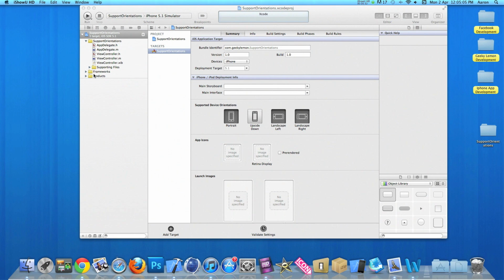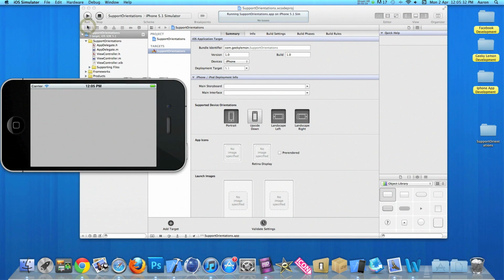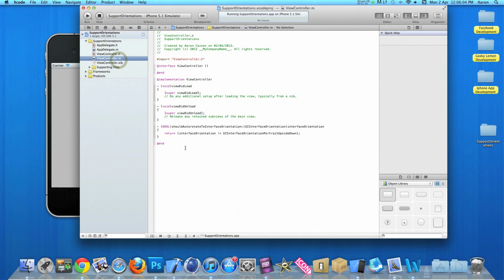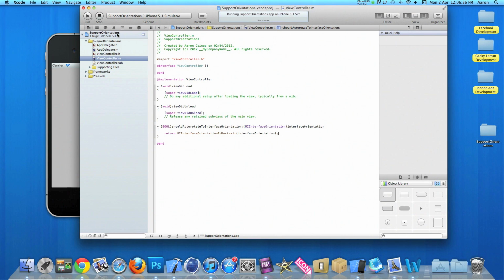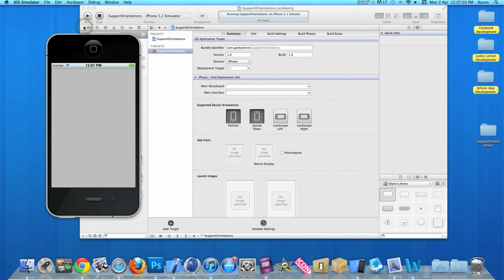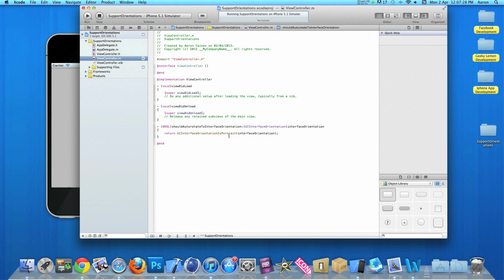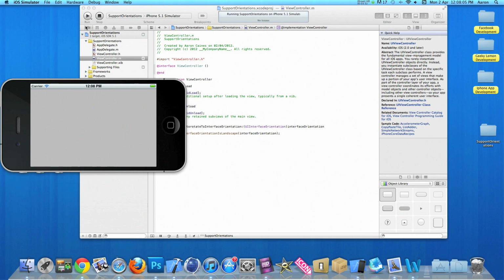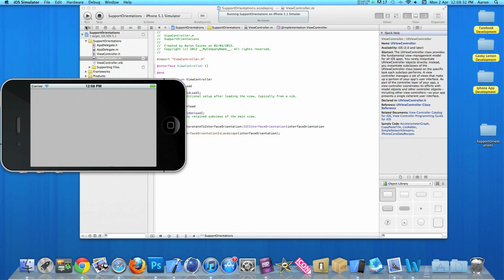XCode 4 Tutorial Support Orientation - Geeky Lemon Development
hey guys in this tutorial i will be showing you how to support orientation in xcode its very simple and easy to learn so enjoy